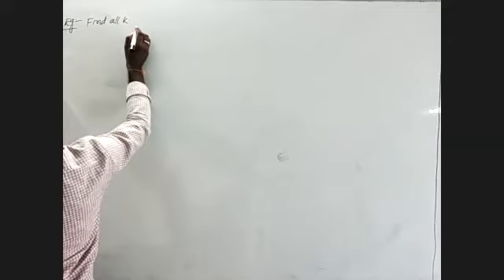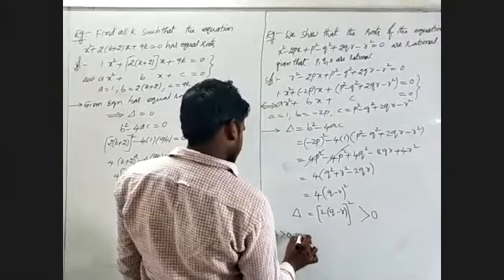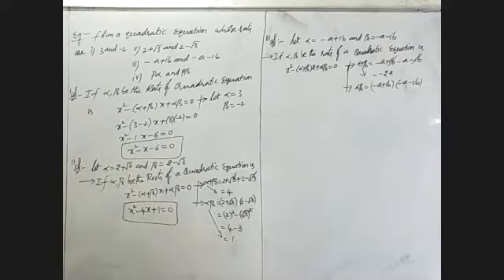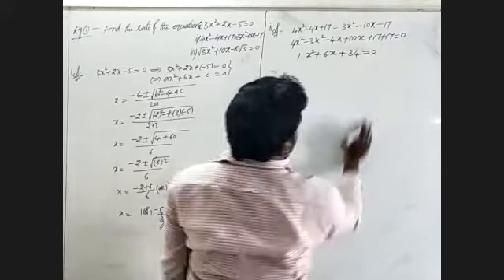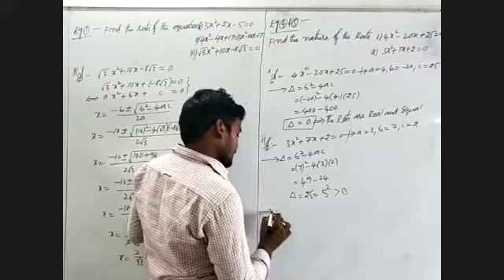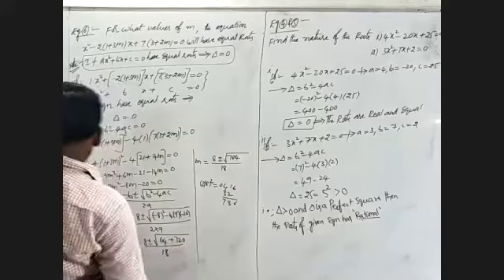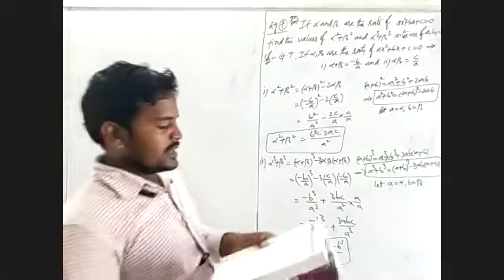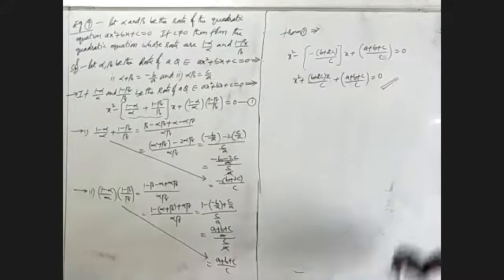quadratic expressions inter maths 29-06-20